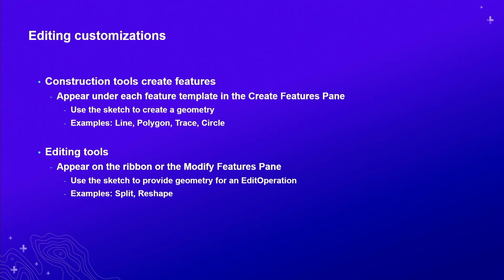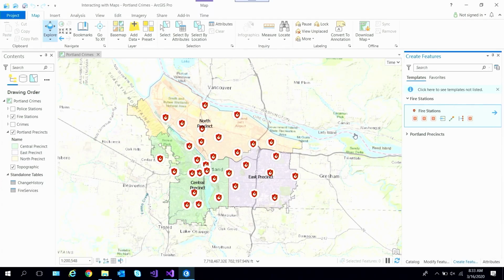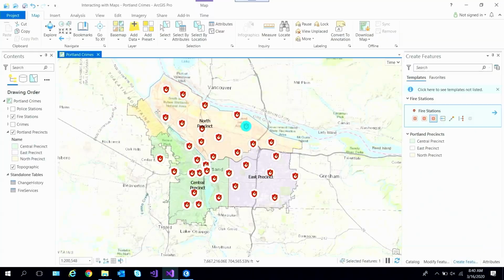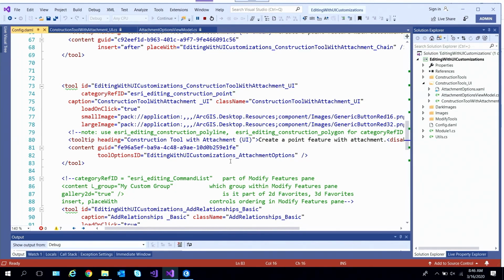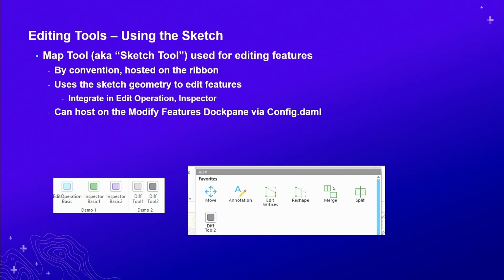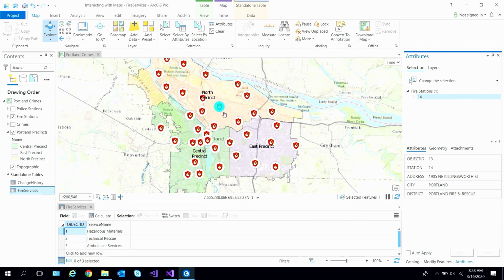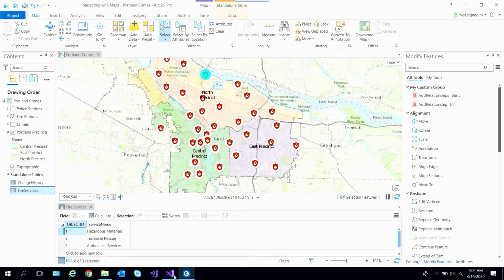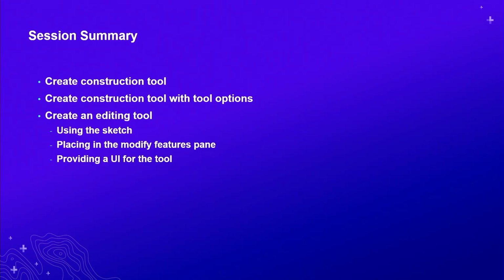ArcGIS Pro SDK for .NET: Advanced Editing with Focus on UI Customization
Learn how to add your own custom editing functionality into the Pro UI by creating an advanced modify tool. We show customizing the galleries and integration into the modify dockpanes. Additional topics include the EditOperation callback method, and working with mixed database environments.